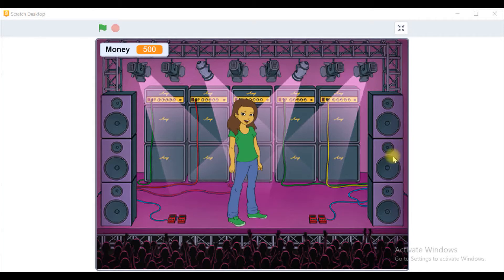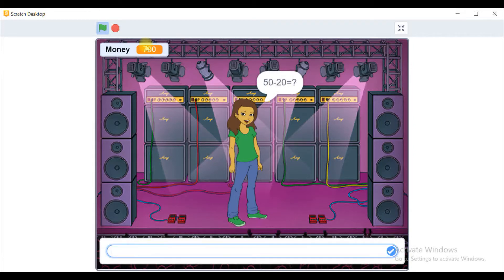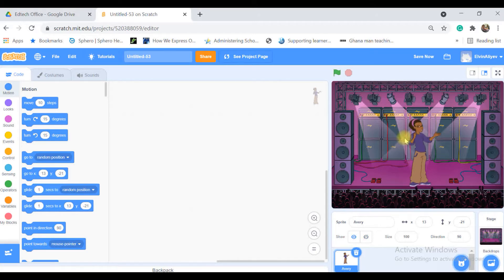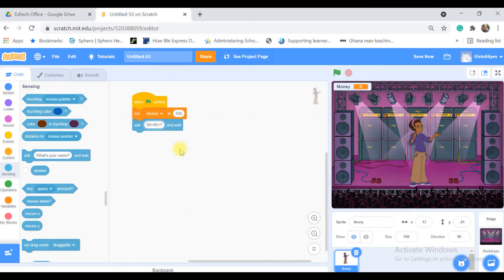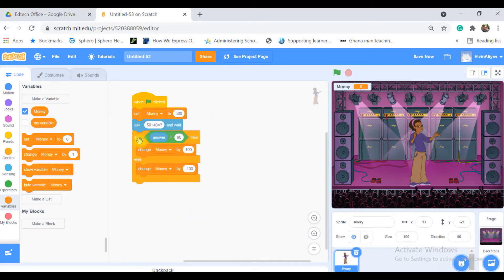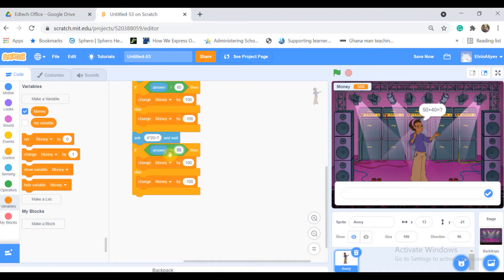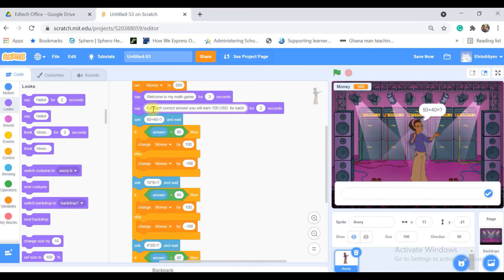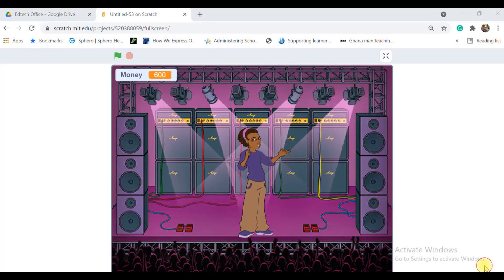Who wants to be a millionaire Scratch game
This video is about creating " Who wants to be a millionaire? game with using Scratch